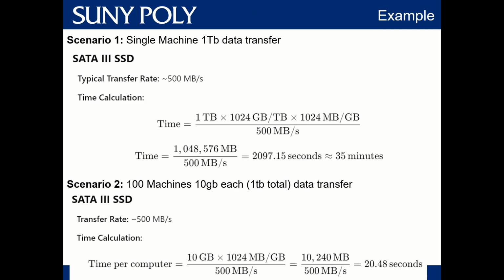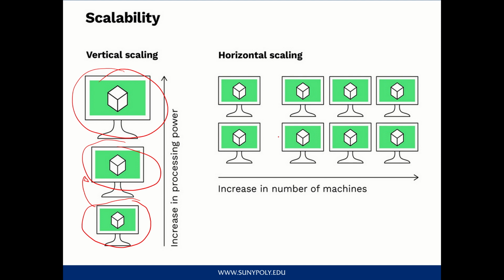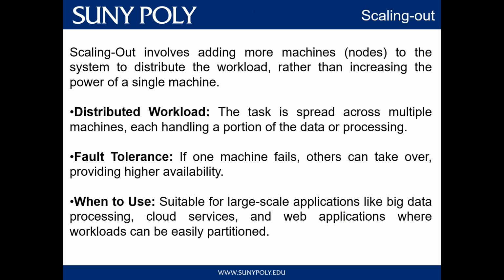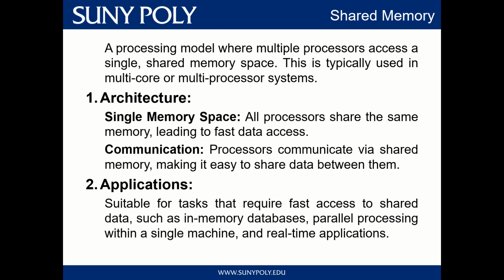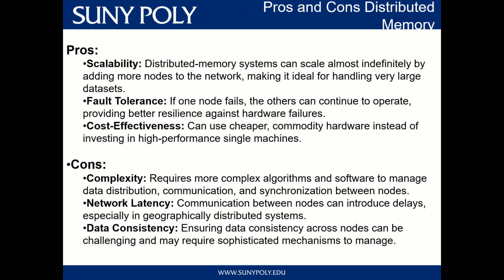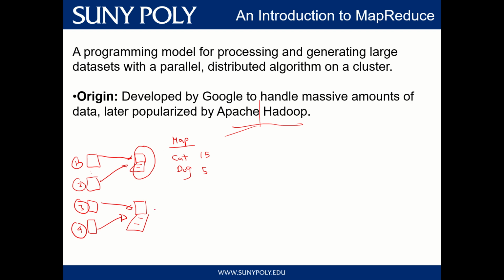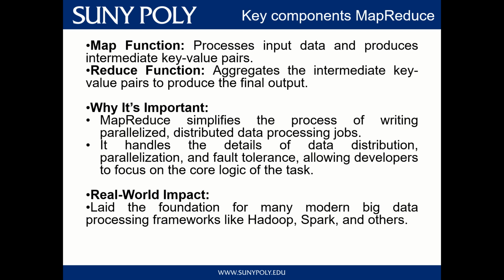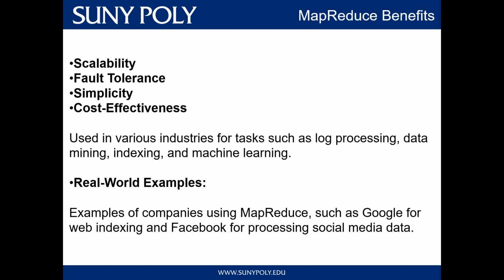MapReduce and Scalability